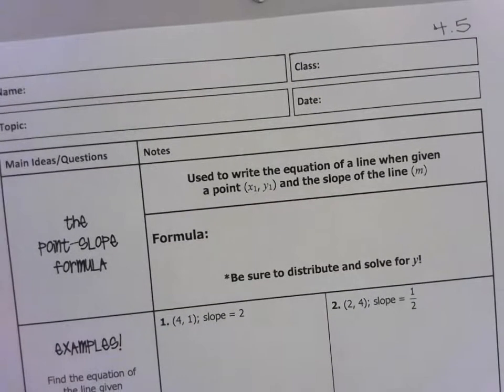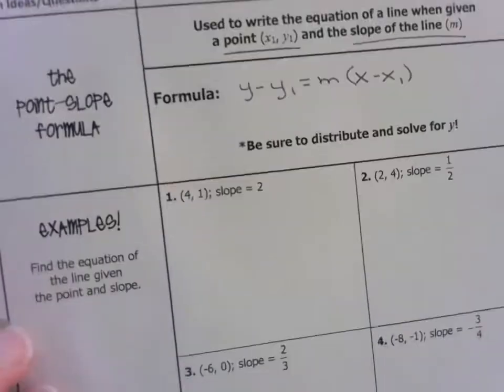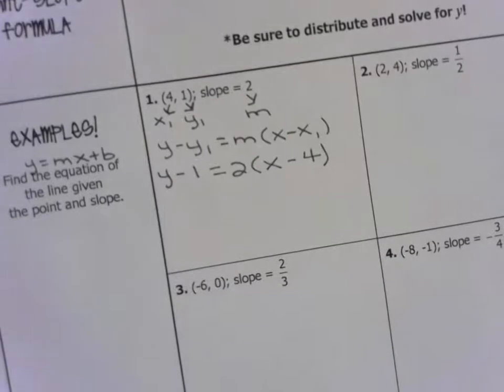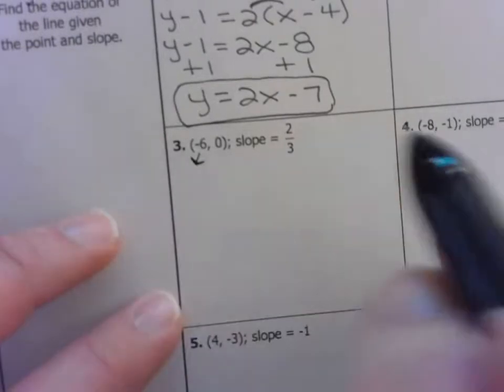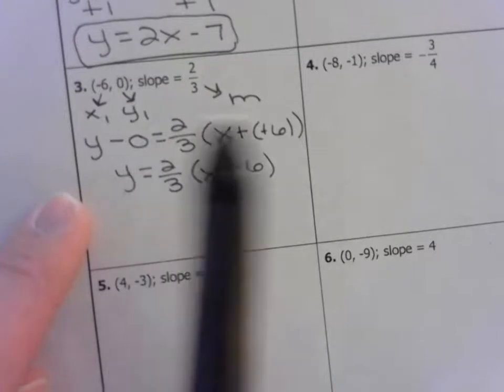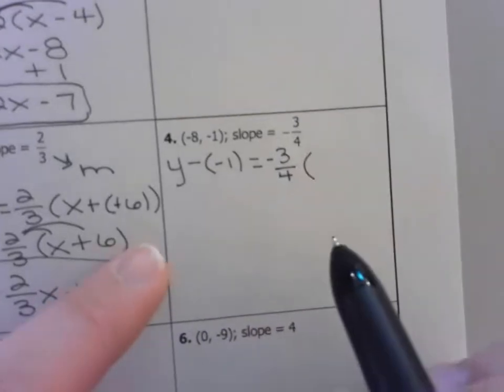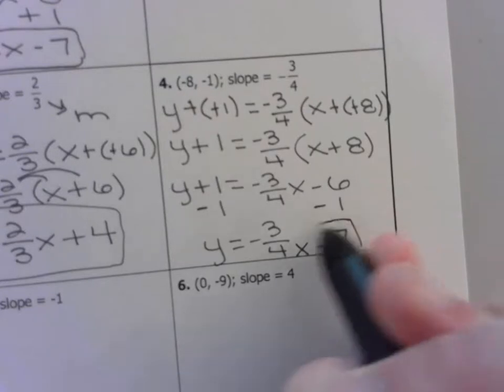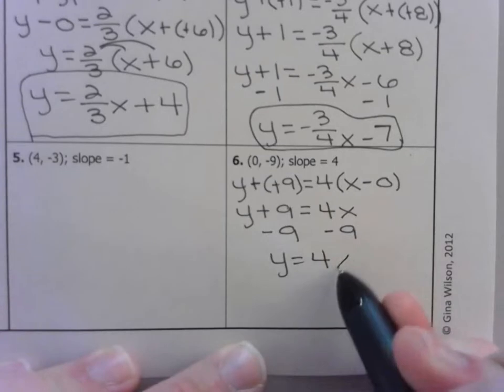Writing Linear Equations (Given Point & Slope) Notes